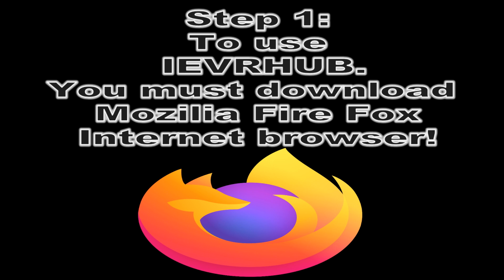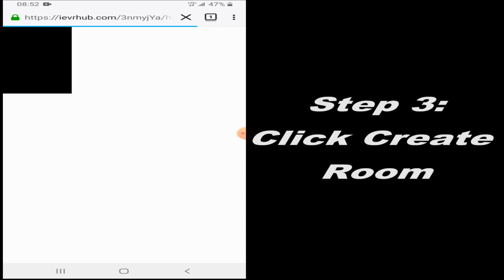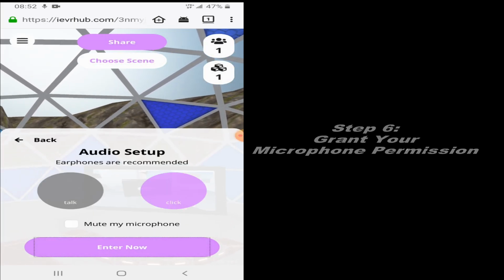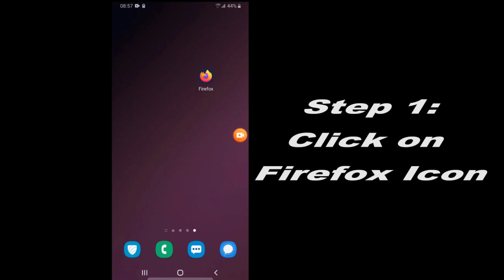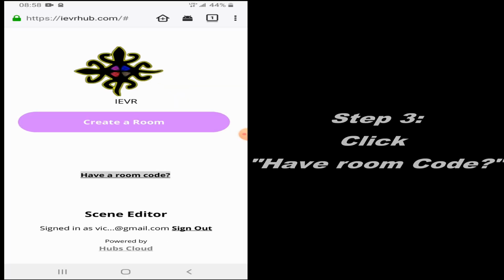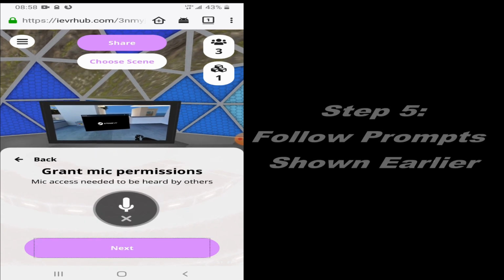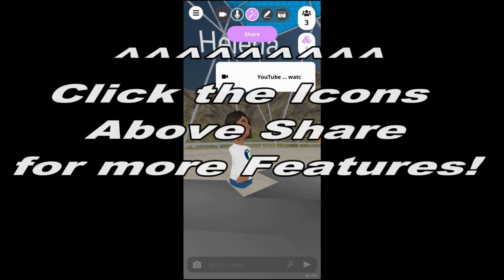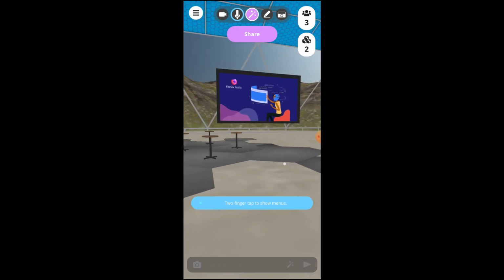IEVRHUBTUTORIAL 2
Welcome to our walk through on how to create and join room on IEVR HUB. See you in class!

About us:Here at Infusion, we specialize in improved communications through AI technology, augmented and virtual reality. We can customize any of our virtual reality platforms to accommodate your needs and build an environment for immersive communication.